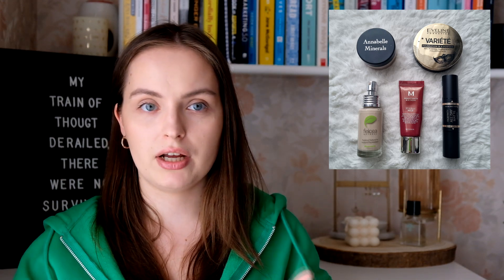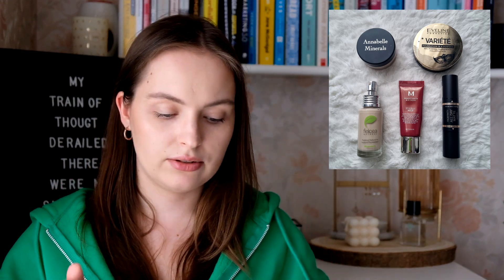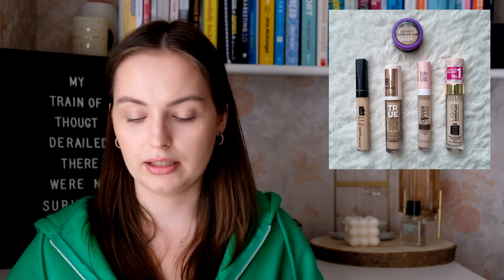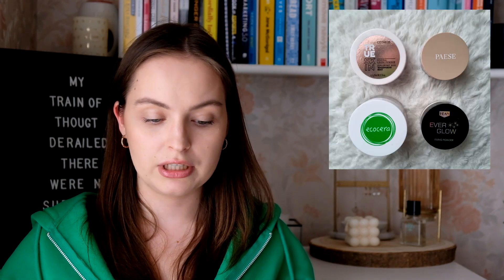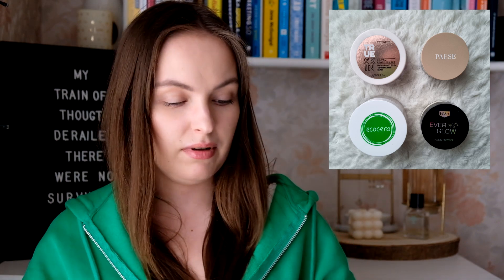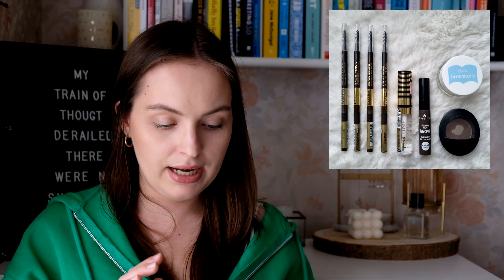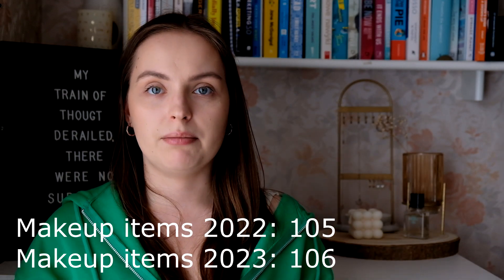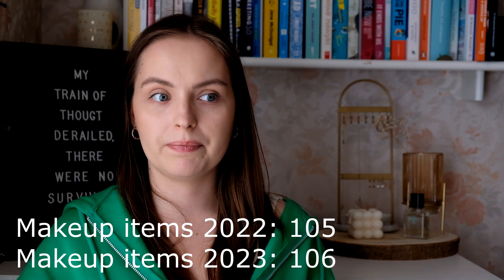How much makeup do I own? | Makeup inventory 2023